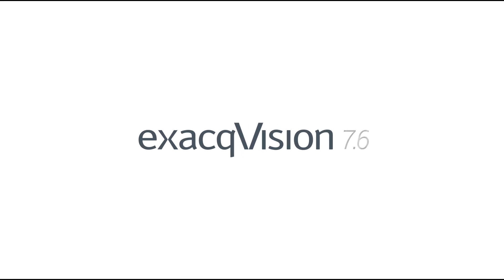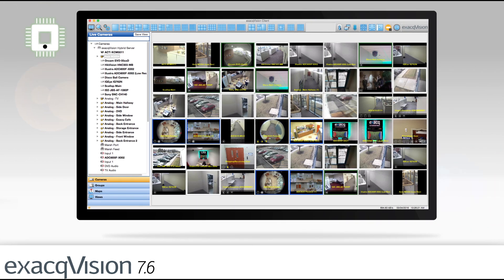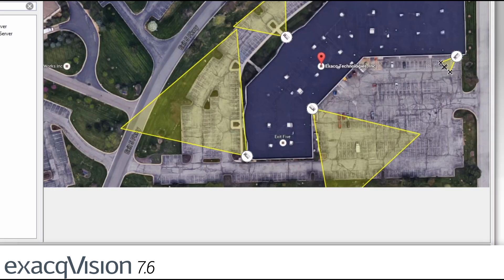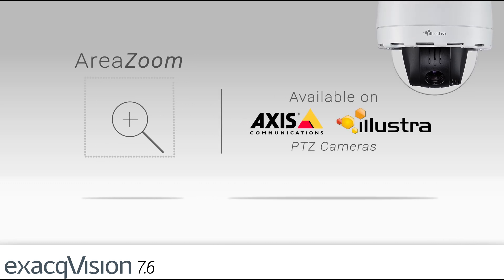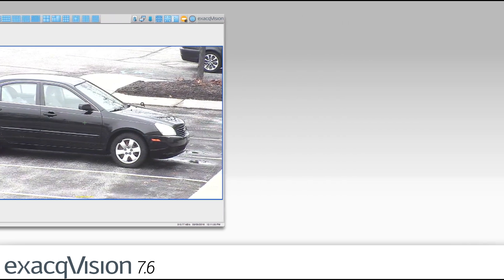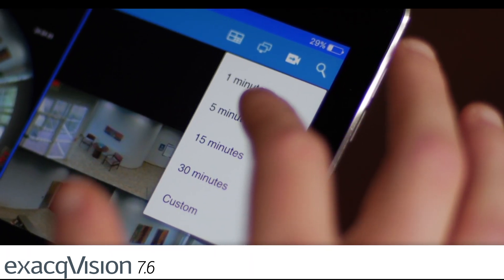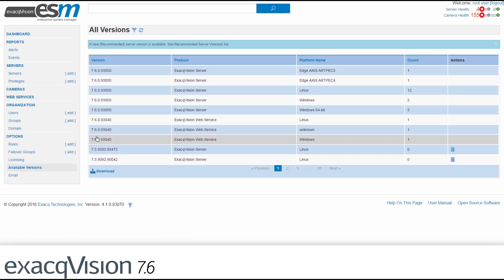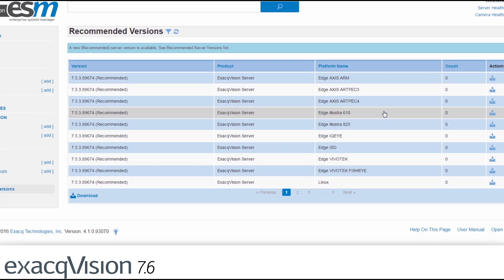exacqVision 7.6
exacqVision 7.6 Release Improves Client Performance

exacqVision 7.6, the latest release of exacqVision video management system (VMS) software, is now available from Exacq.

Improved Client Video Performance
Area Zoom
Second Reviewer
Mapping
Windows 10 Support
Faster Server Discover & Camera Reconnection
Exacq Mobile Search
Enterprise System Manager (ESM) Remote Updates
IP Camera Integrations
New Integrations